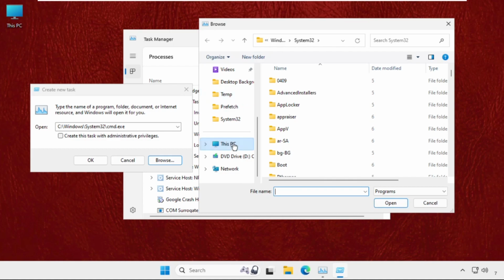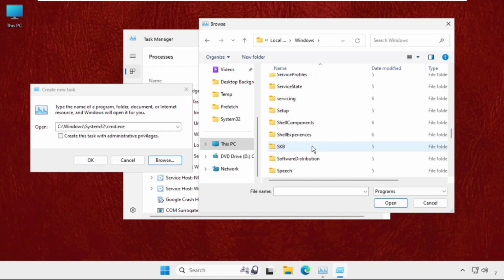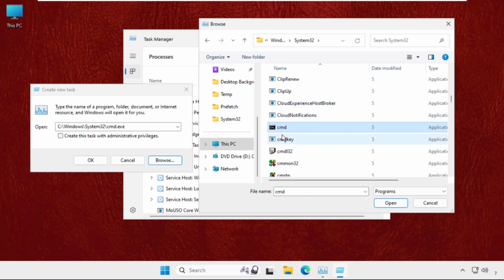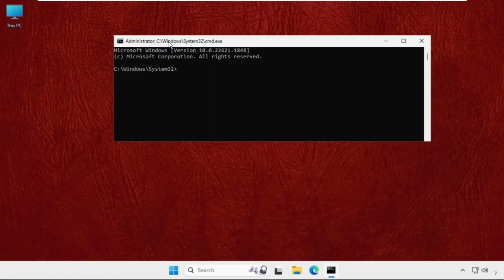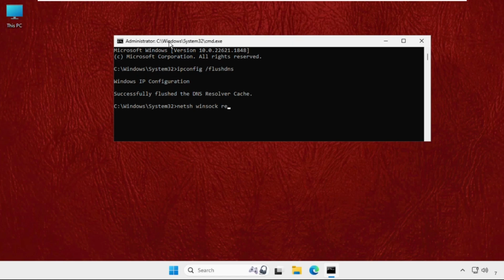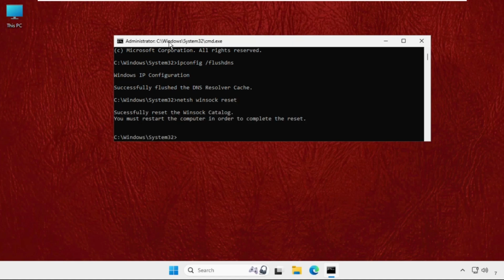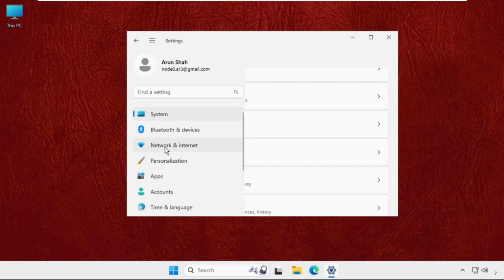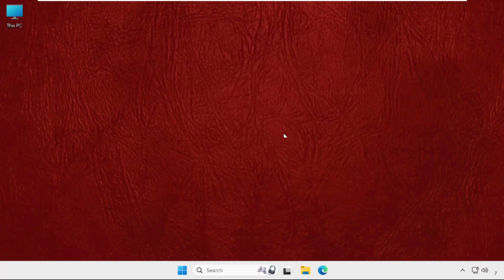How to Fix Network Adapter Windows 11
This video will show you How to Fix Network Adapter Windows 11
The Ethernet Adapter on a Windows 11/10 PC could occasionally stop functioning for various reasons. If the Network icon in the Taskbar displays an exclamation point or if the Ethernet connection is broken.
lets learn How to Fix Network Adapter Windows 11